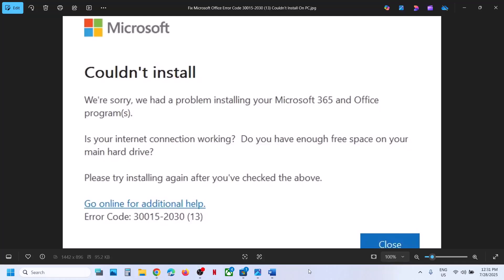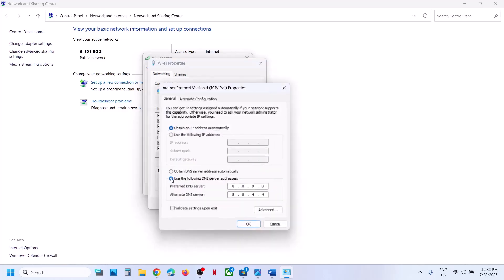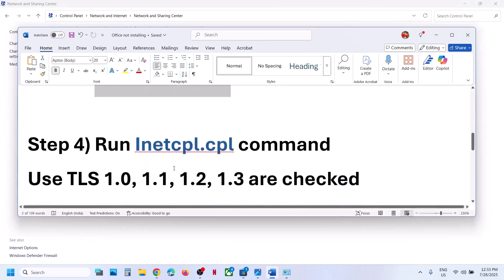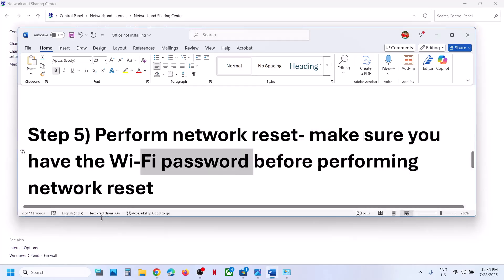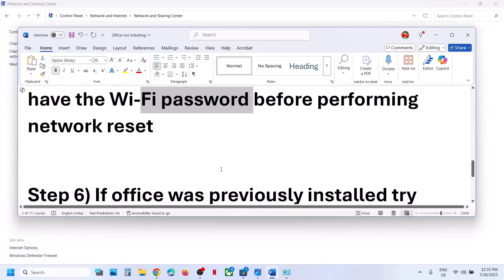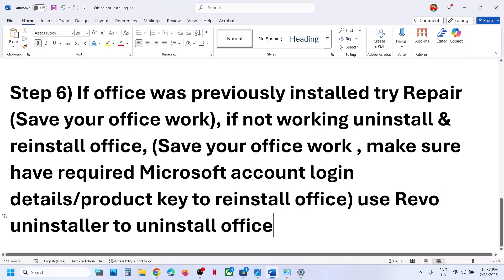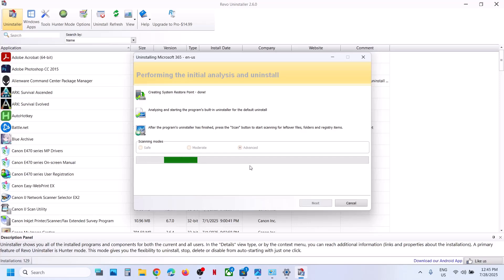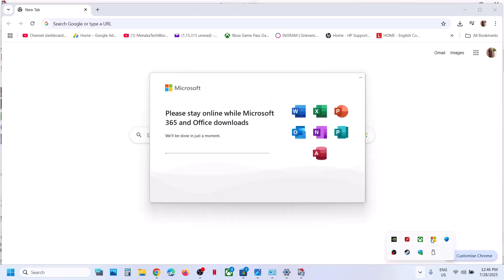Fix Microsoft Office Error Code 30015-2030 (13) Couldn't Install On PC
Fix Microsoft Office 365 Not Installing Error Code 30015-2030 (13) Couldn't Install On PC
Step 1) Avoid installing office from another drive, Move all installation files to the main Windows installation drive. C:\Windows\Temp
8 8 8 8
8 8 4 4
Step 3) Uncheck Ipv6
Step 4) Run Inetcpl.cpl command
Use TLS 1.0, 1.1, 1.2, 1.3 are checked
Step 5) Perform network reset- make sure you have the Wi-Fi password before performing network reset
Step 6) If office was previously installed try Repair (Save your office work), if not working uninstall & reinstall office, (Save your office work , make sure have required Microsoft account login details/product key to reinstall office) use Revo uninstaller to uninstall office